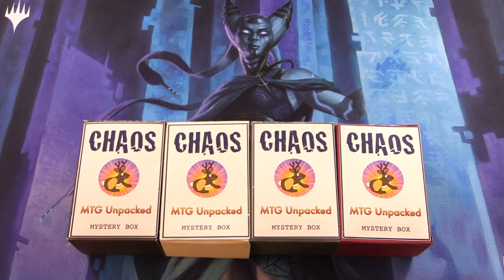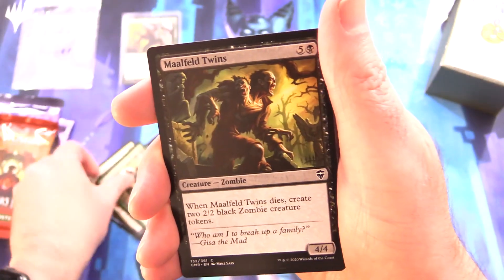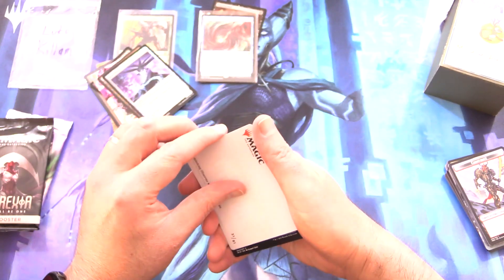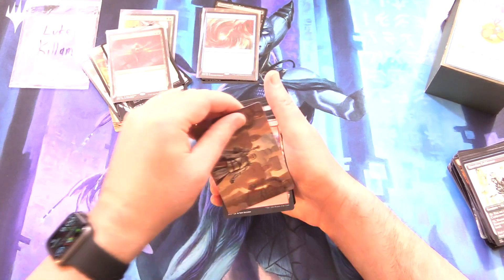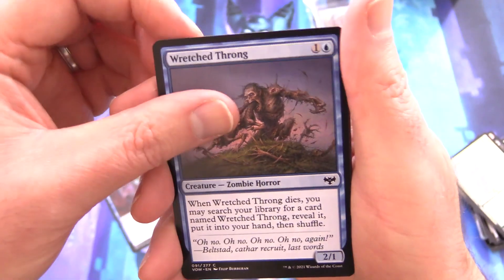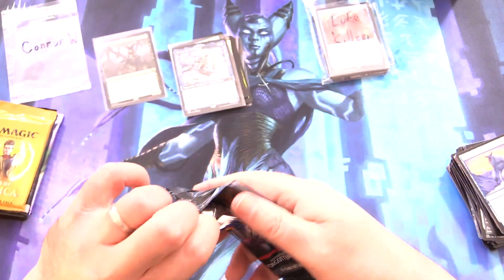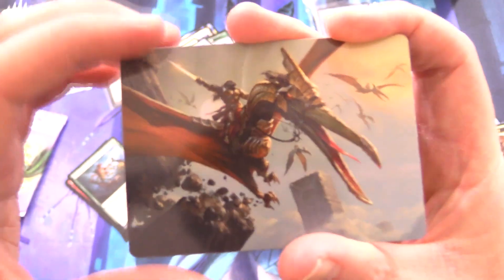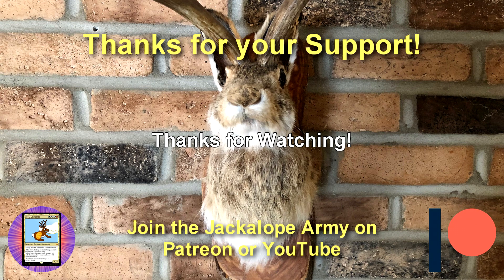PHYREXIA-Themed MTG Chaos Boxes - AWESOME PULLS!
Unpacking TWO MTG Unpacked Phyrexia-Themed Chaos Mystery Boxes of Magic The Gathering cards for February 2023. What wonders lay within? Let's unpack some mysterious boxes from the MTG Unpacked Chaos Jackalope tier!